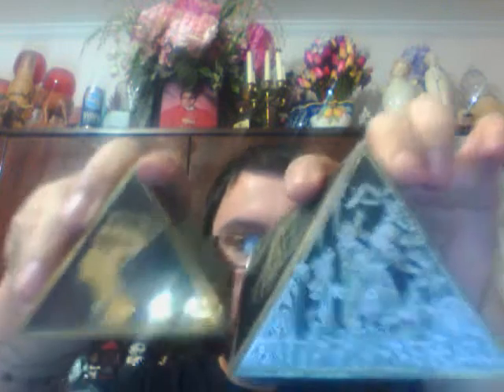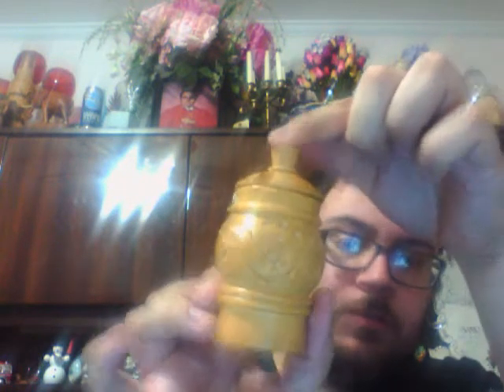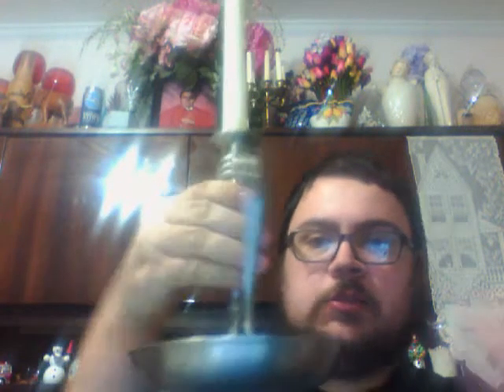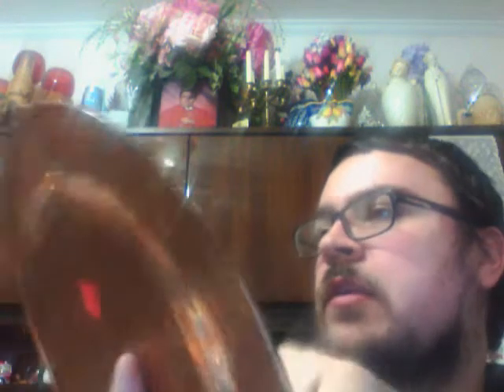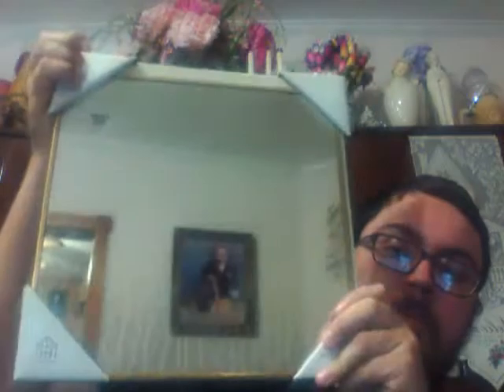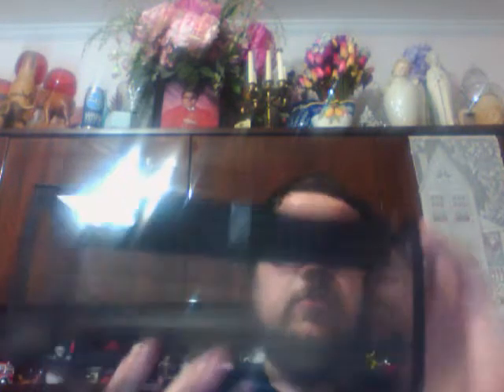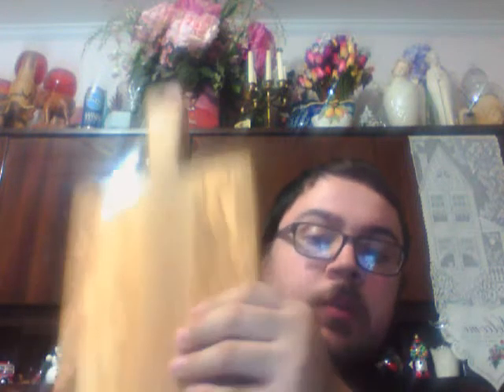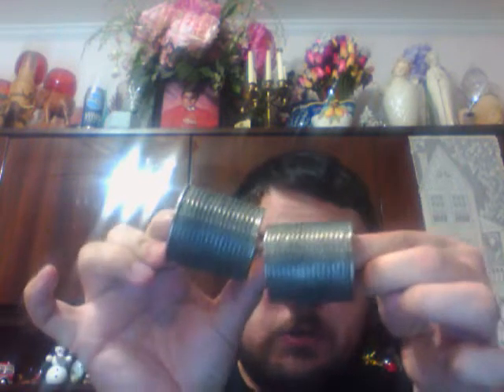Thrift home decor haul williams sonoma outlet